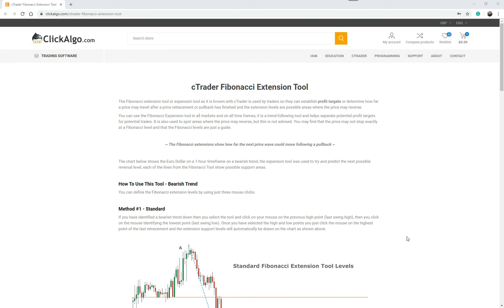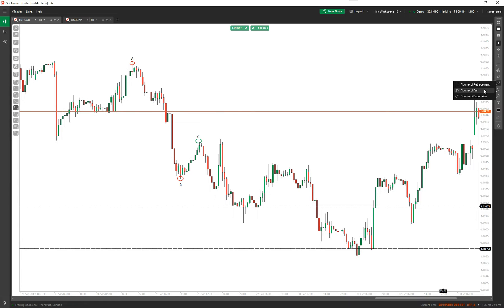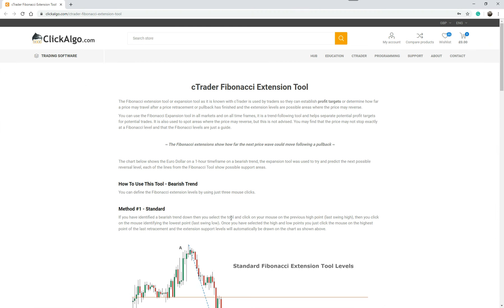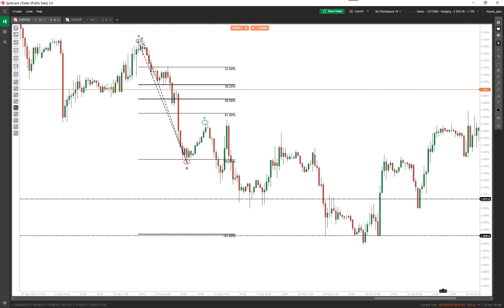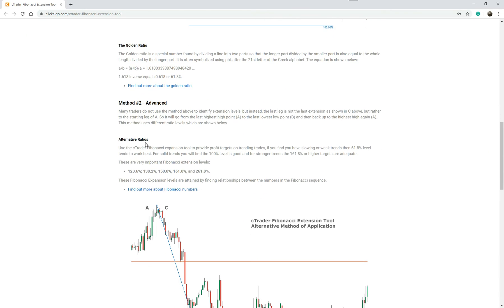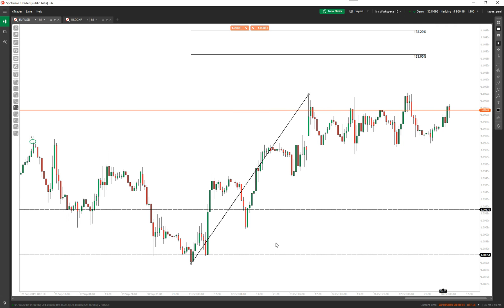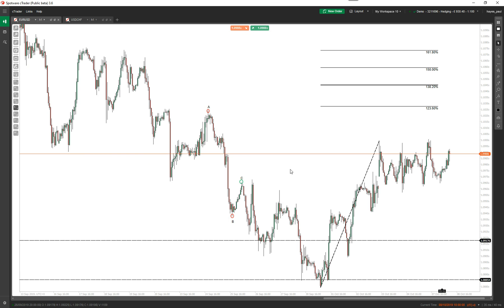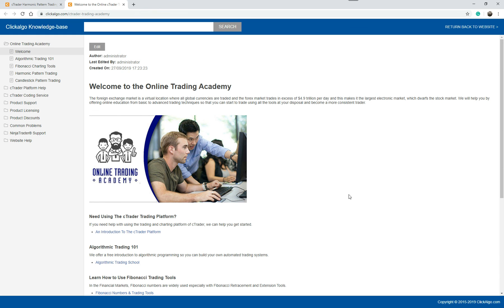cTrader Fibonacci Extension Tool - Advanced Charting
This video will help you understand how to use the cTrader Fibonacci Extension Tool that will show how far the next price wave could move following a pullback to set your take profit targets.